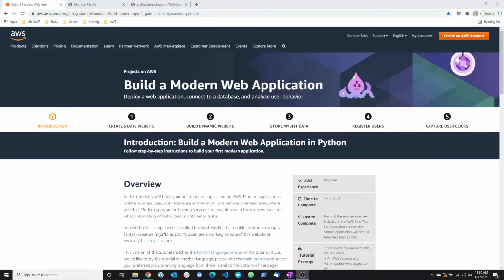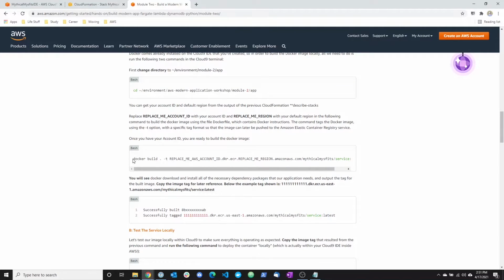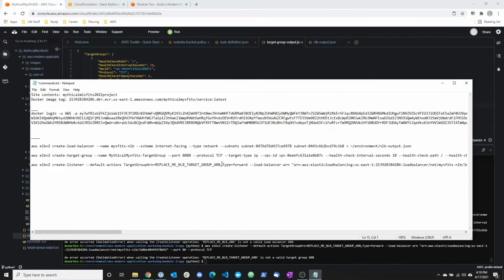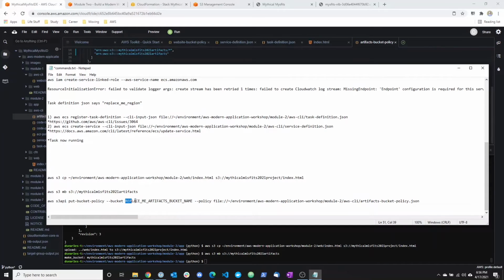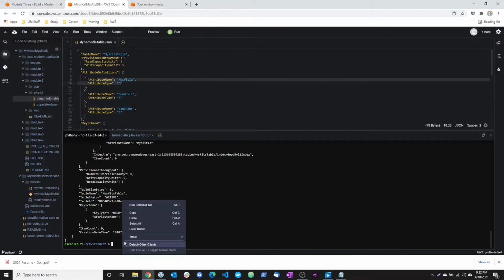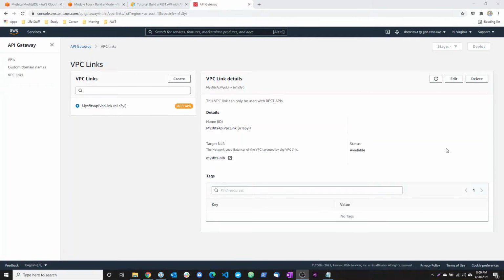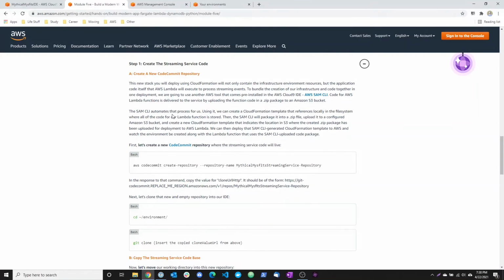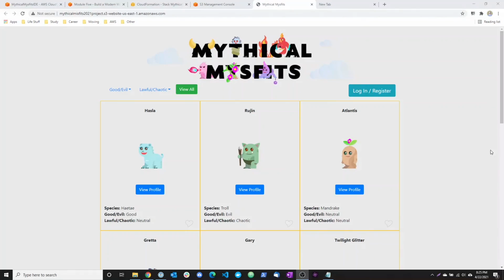My Experience With the AWS "Build a Modern Web App" Project